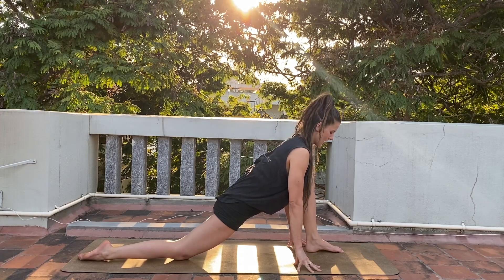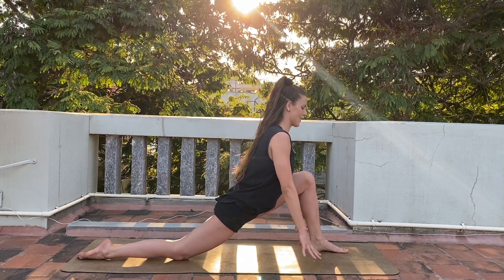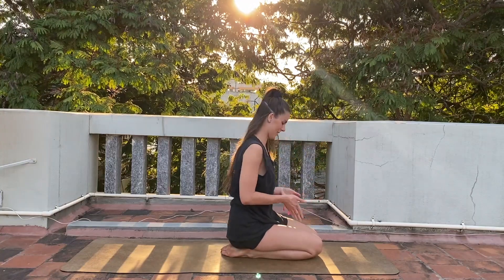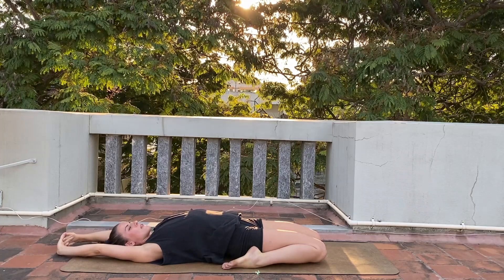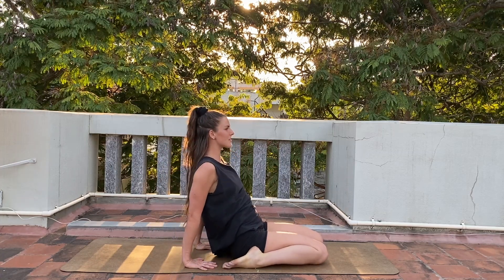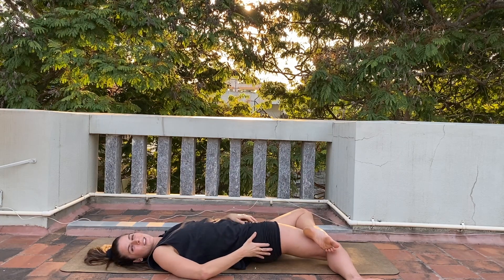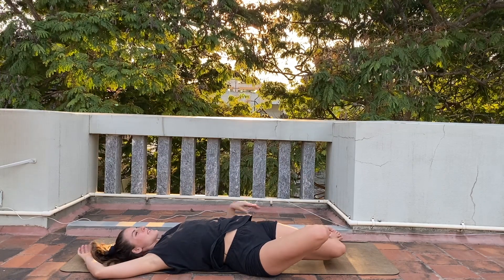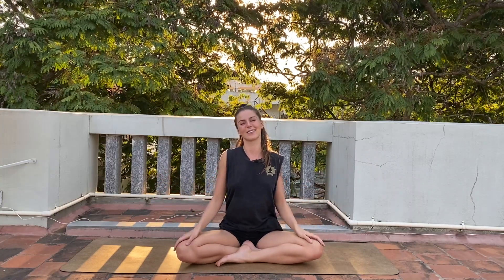Yoga Postures for Psoas Release | Stretches for Tight Hip Flexors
Feeling tight in the front of your hip? Here are some exercises which help to release psoas muscle and other hip flexors.
In this video I will share with you 3 exercises that help to improve hip extension. This will give mobility, opening and release to your tight hips. The postures are also great to be practiced if you are working on the split (Hanumanasana).